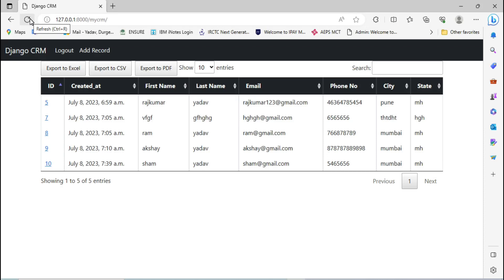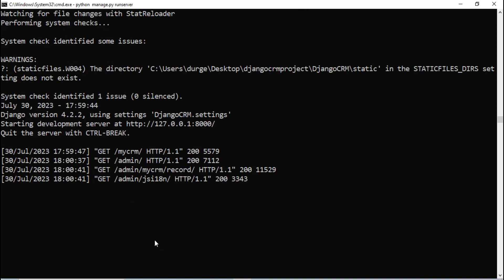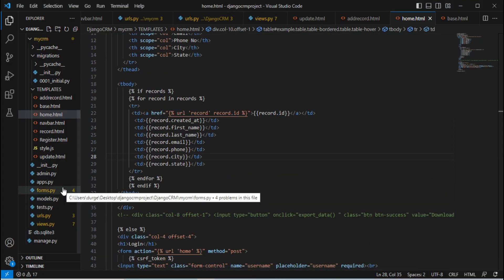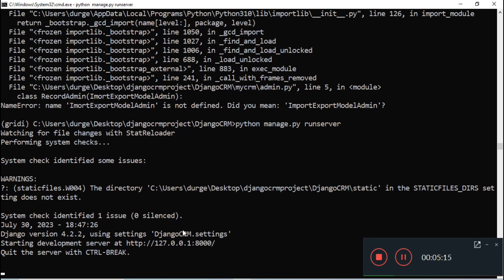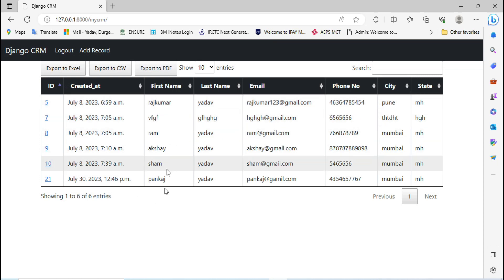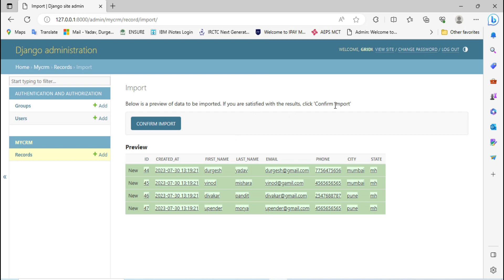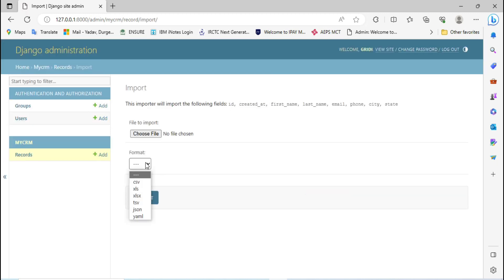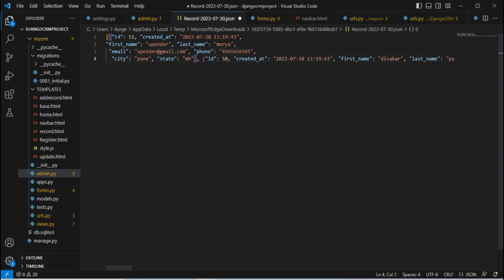Import & Export Excel, CSV, JSON file in django project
who to import and export Excel CSV JSON file in django project react
nextjs
django framework Play list,
django crash course,
django project,
django rest api,
programming
javascript
artificial intelligence
deep learning
typescript
next js
simplilearn
data science
django soft dashboard
mastering the django admin dashboard
build real-time live dashboards with django channels
python django mysql crud
dashboard django framework
django ajax crud app
django crud ajax login register dashboard
django crud operations
django how to implement crud (create read update delete) using ajax and json
crud using django ajax and jquery
science
what is data science
complete data science roadmap
data scientist roadmap 2023
data scientist roadmap
data science career
how to become a data scientist roadmap
how to become data scientist
how to become data scientist in 2023
data science 2023
become a data scientist in 2023
data science roadmap 2023
data science roadmap
data scientist
create responsive admin dashboard
how to become a data scientist in 2023
how to become a data scientist
web tutorial for beginners
web
nextjs crud with appwrite
nextjs crud tutorial with mongodb database
nextjs crud application
nextjs crud
next.js
nextjs login system
appwrite login system
app development
nextjs appwrite login system
nextjs appwrite
appwrite sdks
appwrite.io
firebase vs appwrite
appwrite
fully4world
web devlopment
web design
fullyworld
tailwind css project
tailwindcss projects
tailwindcss website
react frontend
react hooks
react website
react project
agency website
npm
framer motion
framermotion
html coding
css tutorial
html tutorial
computer engineering
computer science
learning
html website
make resonsive website
full website design
complete website design
craete website using html and css
make website using html and css
html and css website design
html css website design
excel with python
python with excel
excel and python
python and excel
excel in python
python in excel
excel python
python excel
pega training by harsha
pega post training program new batch
pega ptp training videos
pega freshers training
pega classroom training
pega online training
pega job ready program information demo
pega training
post training program detailed explanation by harsha
ptp training
information demo - 01 july 2023
information demo
pega job ready program
pega job ready program | information demo - 01 july 2023 | step by step explanation by harsha sir
api
rest assured api testing interview questions answers
rest assured api testing tutorial
rest assured library
rest assured java framework
rest assured testng framework
automation testing using rest assured
api testing using rest assured
rest assured tutorial
bakkappa n
api testing by testers talk
api testing tutorial for beginners
bakkappa n github
rest assured api automation framework github
rest assured api framework github
rest assured api automation framework
prisma full stack project
next js 13 full stack project
react full stack project
react prisma
react typescript
react next js
how to create django custom dashboard
typescript next js
next js 13
django file upload
prisma react
prisma railway
full stack ecommerce
full stack project
mern stack nested crud application
nested crud application with file upload
advance tree structure crud application with file upload
nested level crud application hindi
nested level crud application
react table 8 expandable crud application
react table 8 nested crud application
react js nested crud applictaion
nested crud application
remix js tutorial
remix js
learn react
full stack tutorial
react realtime
remix.run realtime
planetscale
prisma
server sent events
history of science
react full stack tutorial
remix.run chat application
remix.run tutorial
remix.run
jan marshal
woocommerce manual payment link
woocommerce manual payment
woocommerce manual orders
woocommerce filters
woocommerce attribute filters
woocommerce beta editor
woocommerce product visibility
wordpress screen options
woocommerce screen options
woocommerce shortcodes
woocommerce blocks
woocommerce
woocommerce endpoints
woocommerce shipping settings
woocommerce setup
woocommerce shipping
woocommerce wordpress
woocommerce tutorial
wordpress tutorial
object detection
image segmentation
unet
neural network
arcgis
arcgis pro
map
maps
template
models
osm
django
longitude
latitude
bookmark
note
geodjango
leaflet
web mapping
web gis
gis
tekson
ddjango documentation tutorial,
how to create django project in python,
how to add satic files in django,
django project for resume,
how to add html template in django,
django latest version tutorial,
how to create django project in visual studio code,
django project for freshers,
how to host django project,
how to add html and css in django,
how to create project in django